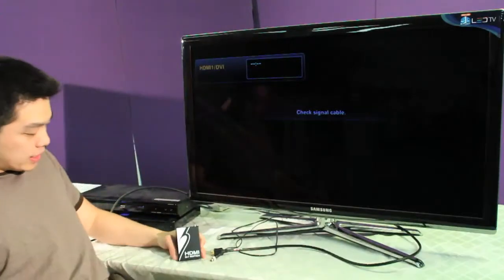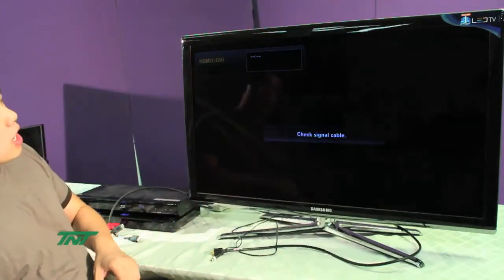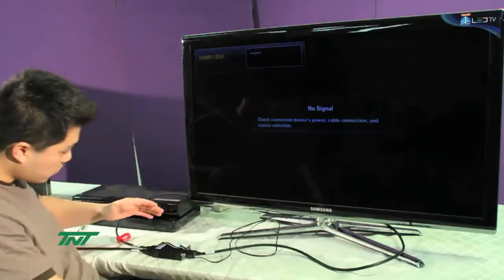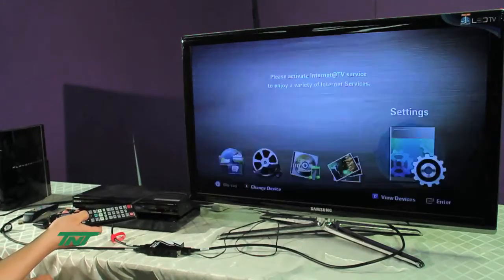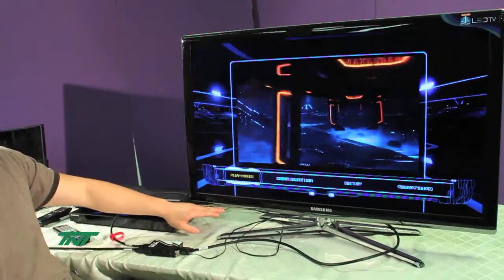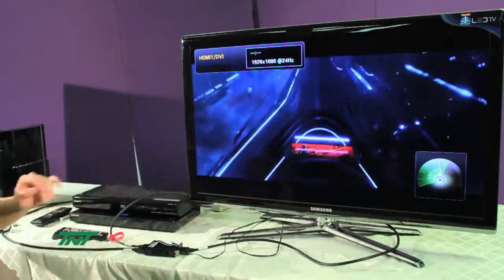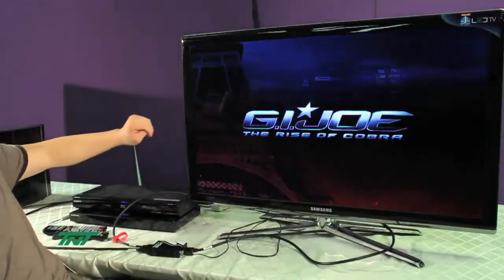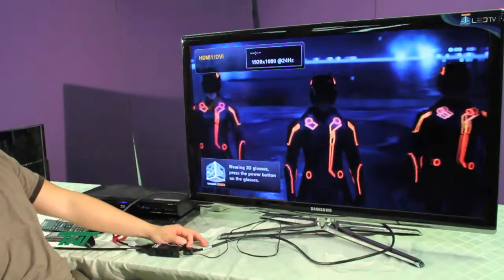HDMI Video 2x1 Switch 3D-Ready. 2 Port Switch R014-SWT-201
HDMI 2x1 Switch 3D Ready
Part number: R014-SWT-201

Please browse our compatible as well as related video products for HDMI, VGA, DVI, Apple, Component/Composite & DisplayPort. Our product line features extenders, equalizers, splitters, switches, adapters, cables & custom cabling. These products are also available in wall plate style, box style or pigtail style. For more information about this product visit our or call toll free: 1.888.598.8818.